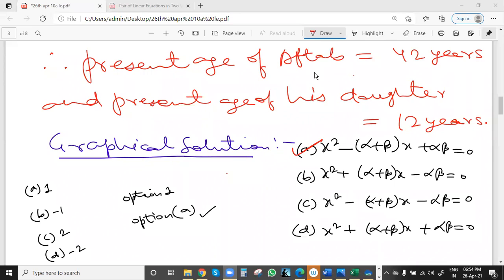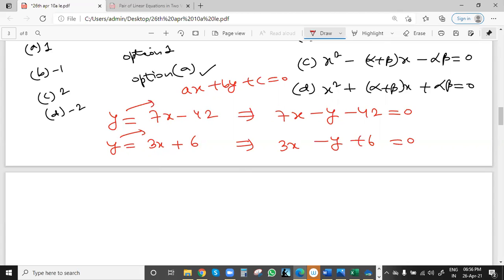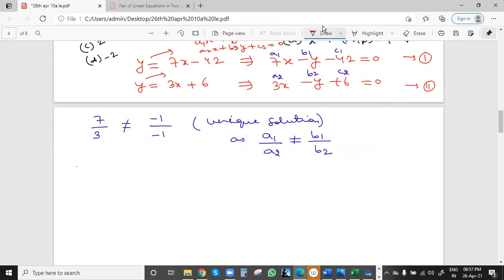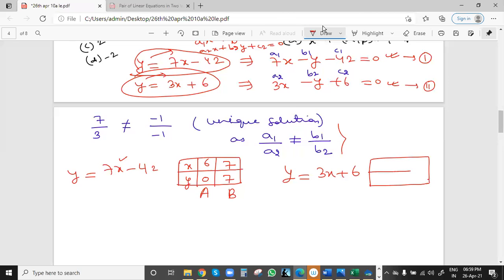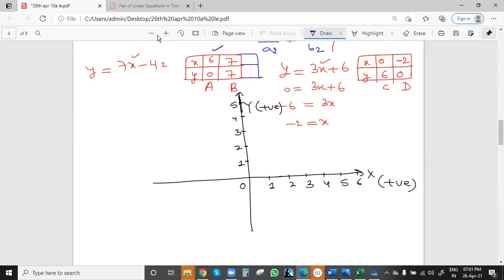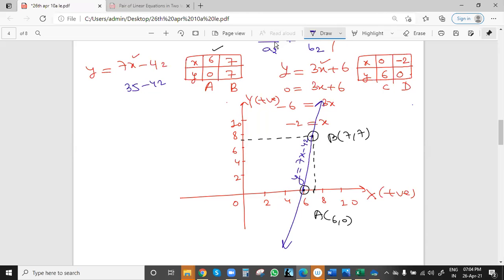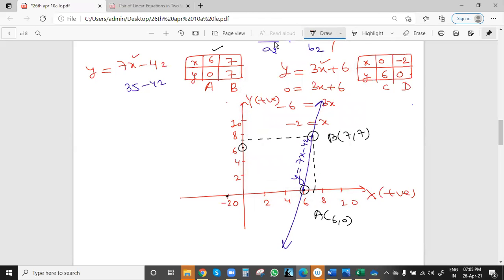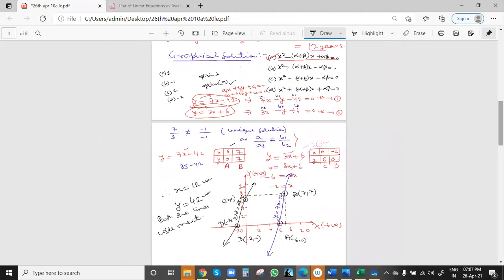CBSE Class 10 A, Pair of Linear Equations in two Variables II Ex. 3.1 of 26 04 2021